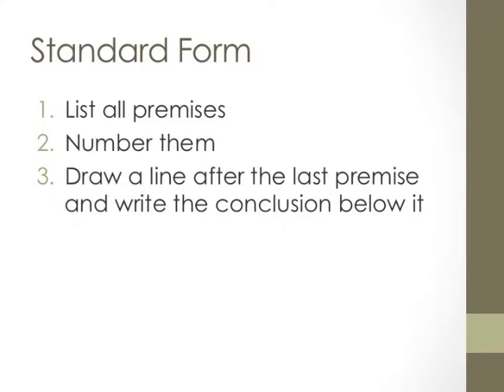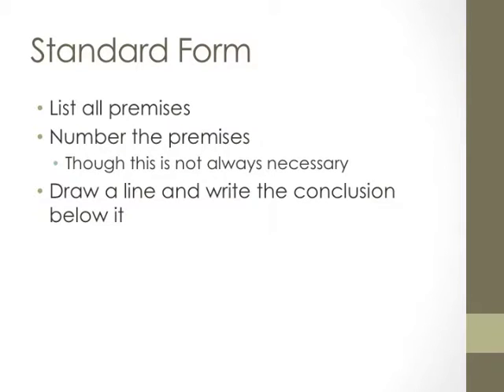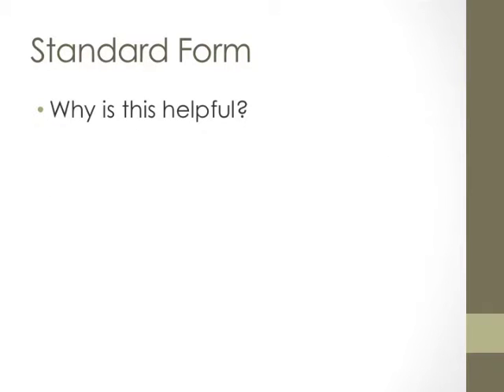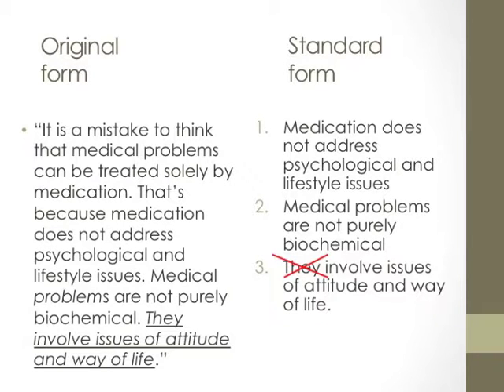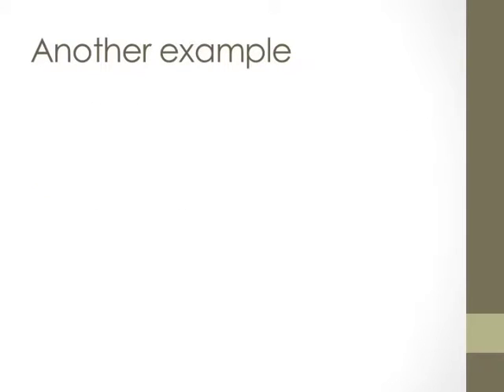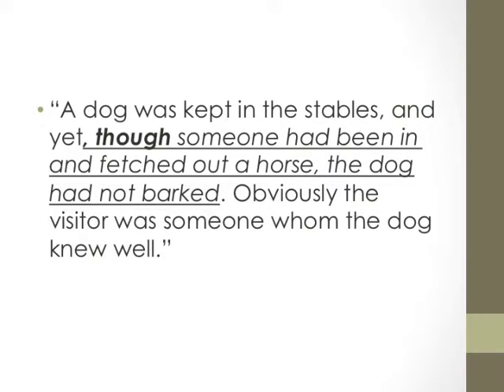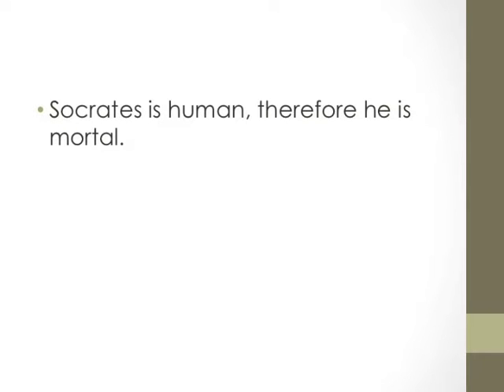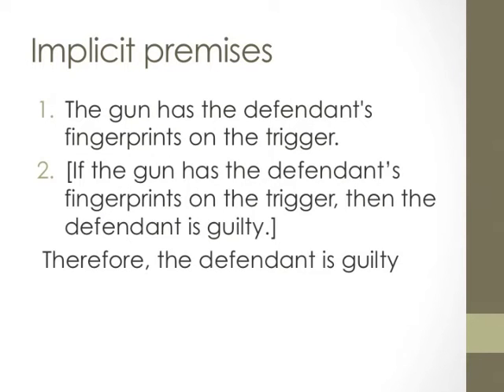Arguments in Standard Form